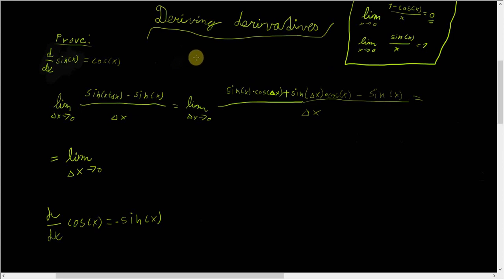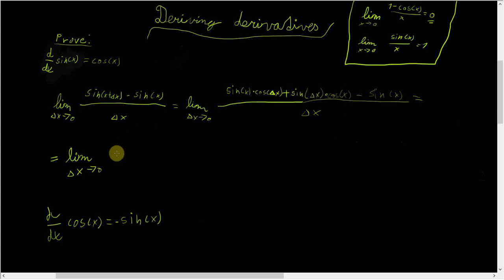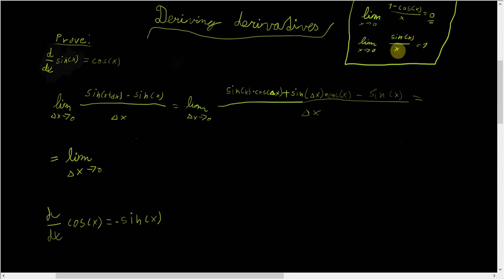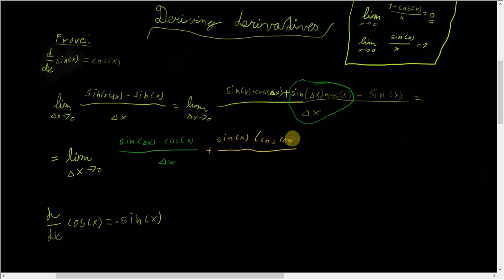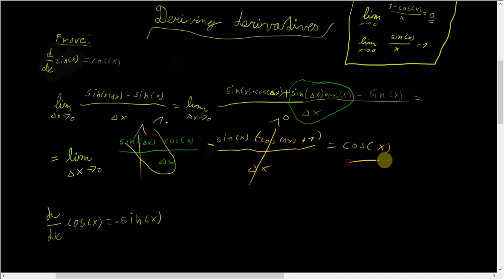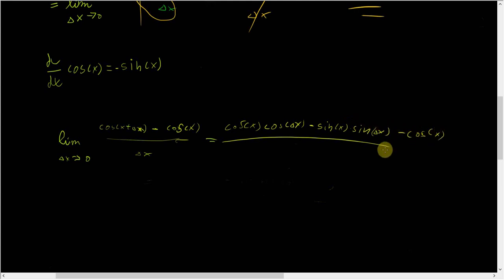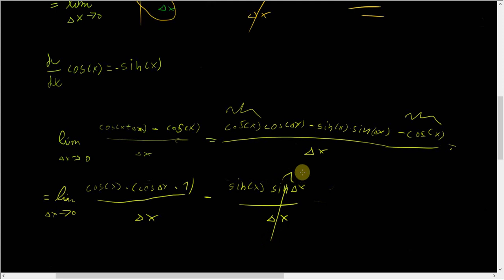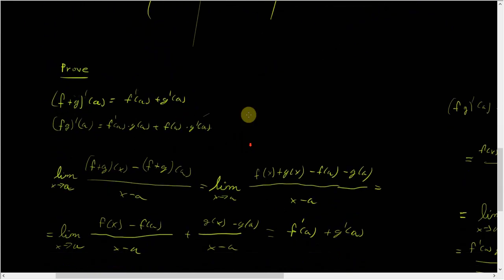derivatives of trigonometric functions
Hello there,

In this video I derive some basic derivatives and give you some proofs!